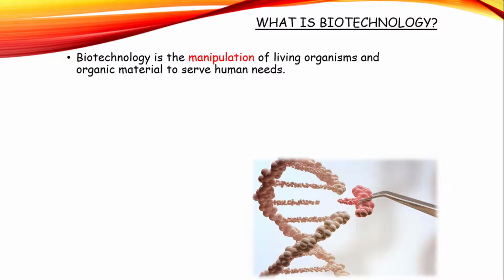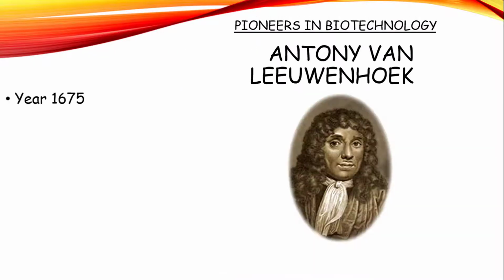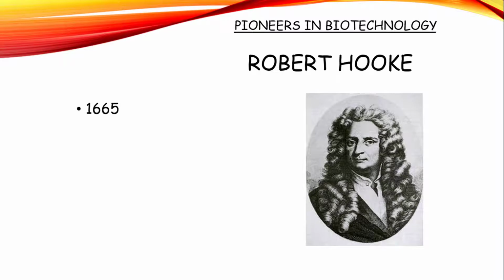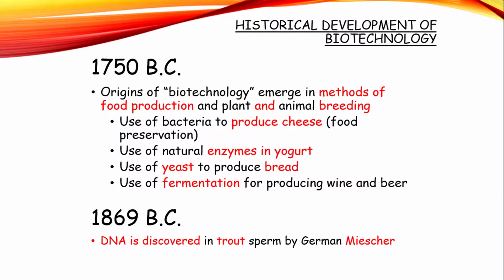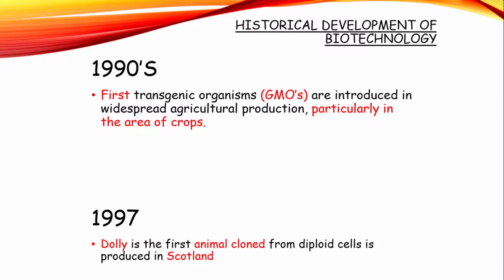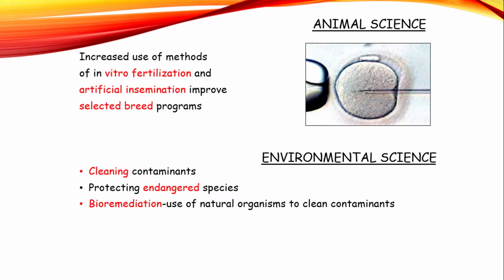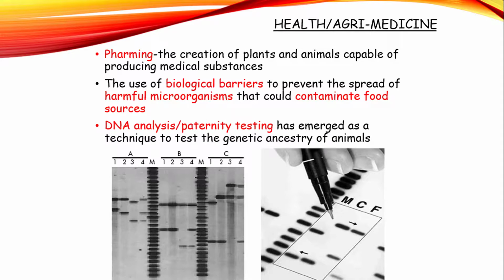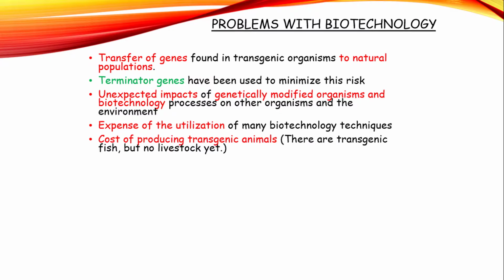Introduction Biotechnology || Brief History and Applications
What is biotechnology? Applications of Biotechnology in everyday life?

Biotechnology is the manipulation of living organisms and organic material to serve human needs.
Focuses on a variety of research areas including:
Health/medicine
Food science
Environmental science
Agriculture science

Problems related to Biotechnology like:
Concerns over the safety and ethics of incorporating GMO’s _Genetically Modified Organisms_ into food for human consumption
Allergens
Example:  The use of Starlink corn not approved for human consumption